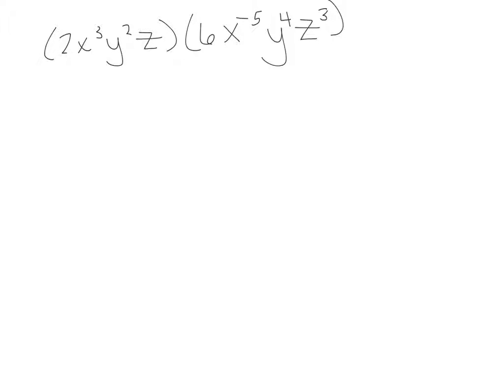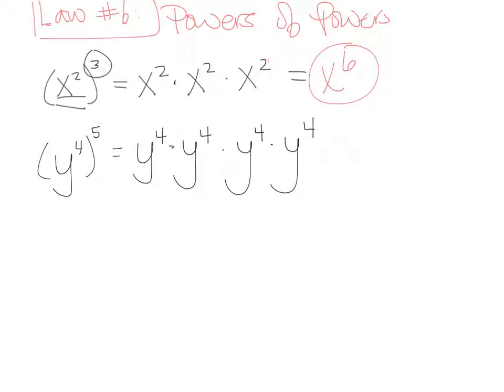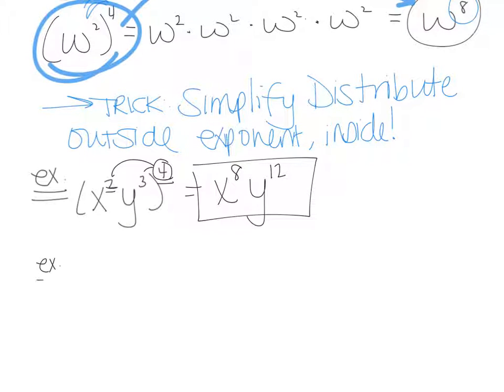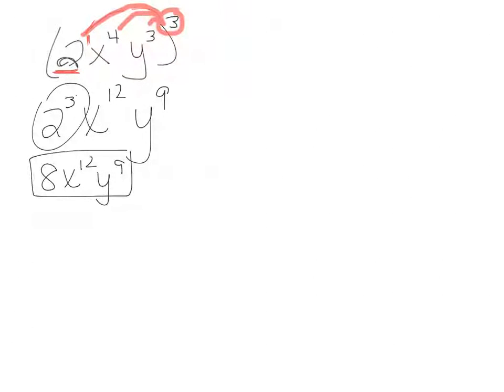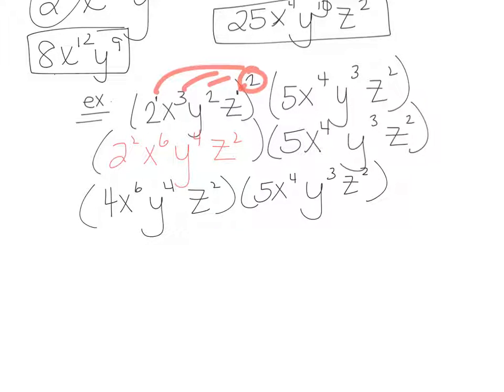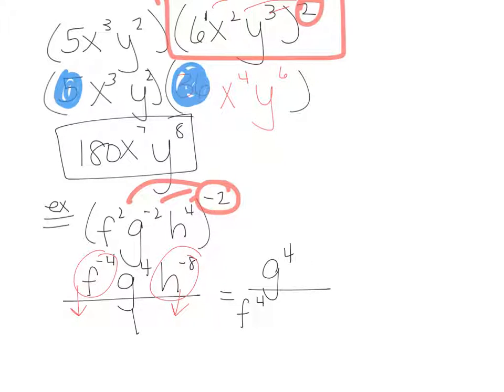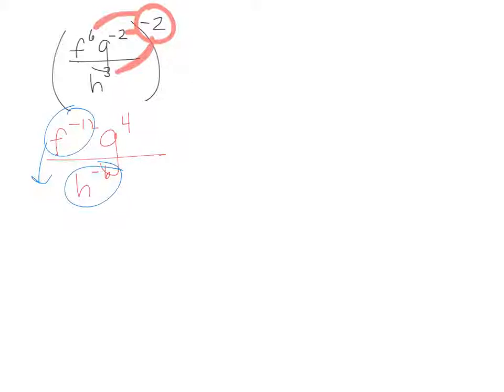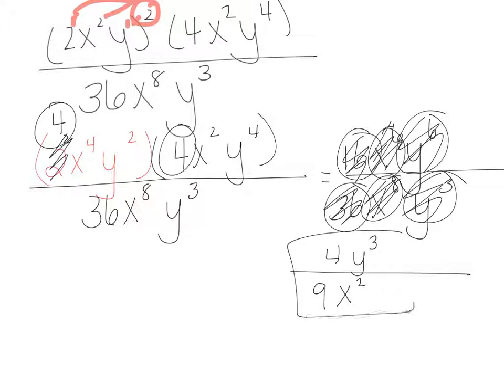ALG - Law of Exponent #6 NOTES